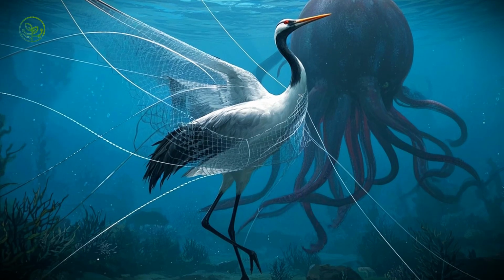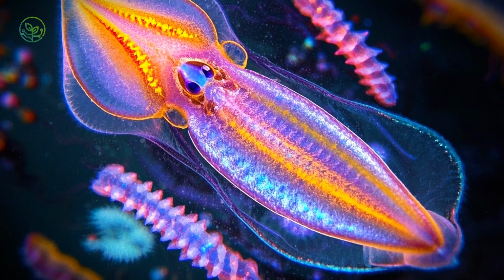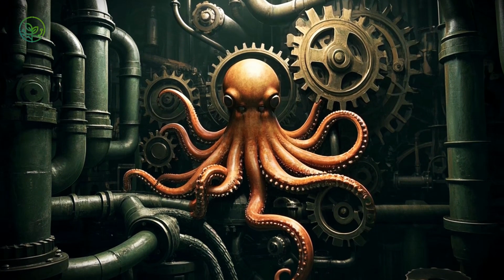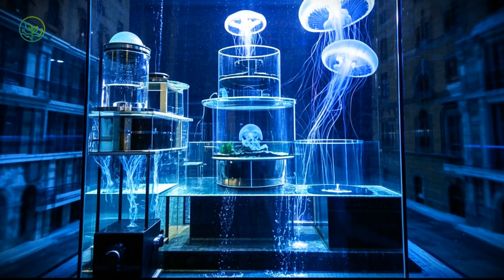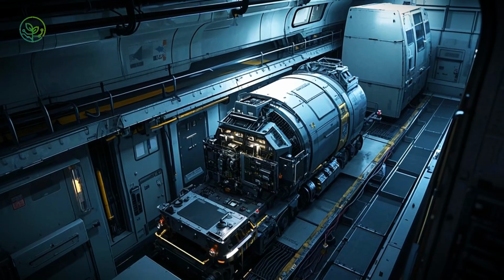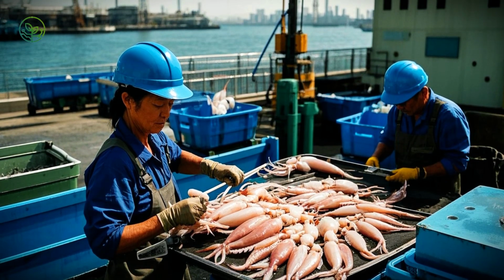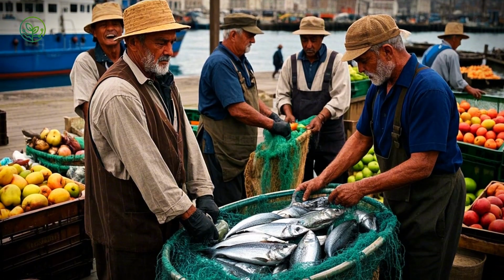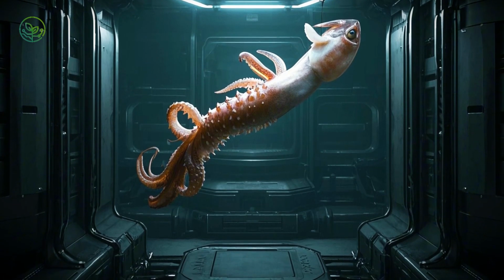Transporting Giant Squid in Japan (THE TRUTH) | AGROFORESTRY TECH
Welcome to Agroforestry Tech!
At Agroforestry Tech, we showcase how cutting-edge technology is transforming agriculture. From innovative machinery to sustainable practices, we’re here to inspire and inform modern farmers.
Whether it’s smarter ways of transporting livestock 🐄 and fruits 🍎, eco-friendly innovations ♻️, or the latest advancements in Agroforestry Tech, we’ve got you covered.